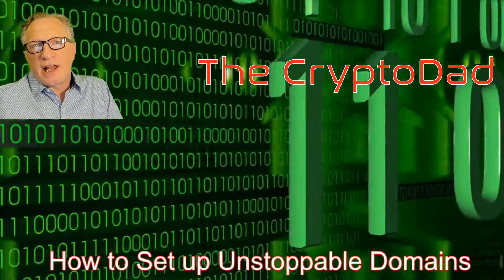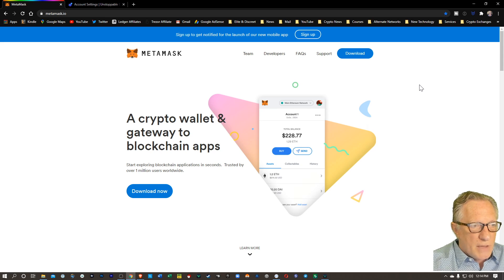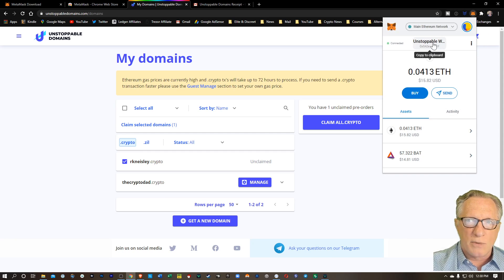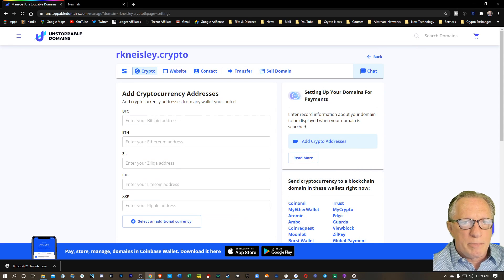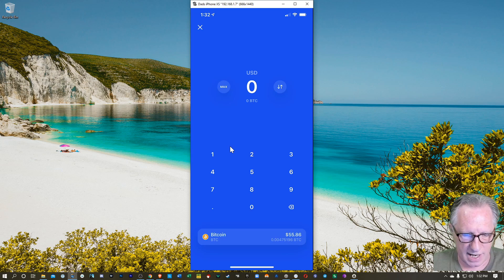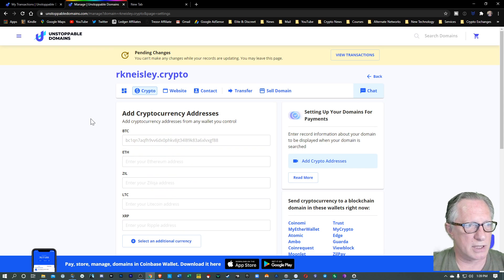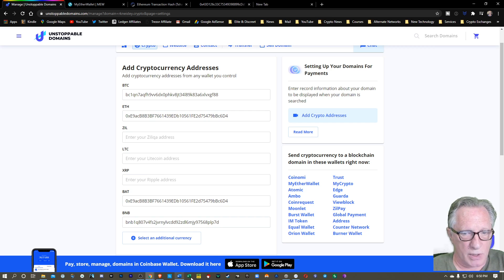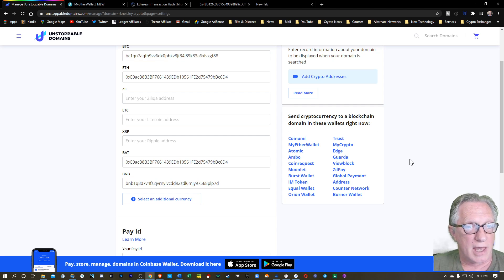How to Set Up an Unstoppable Domain Using MetaMask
There is a really exciting promo launching today (August 26th) with Crypto.com!

3MssiN2oYf3fThvMUfVGziPdnkG1Bp7JQP
0xEB5DF9A76e24516c49fBaBb082906E87242Fb315
MVTh6FECgK17wRZ8Mi4gkRPpCM5j3xrCot
3CyFak27g5DernPEBttQ3fCS5uhTfu524G
rMvMUNxrgwvNnrZV4PFT56MZcY9rJiUh8M